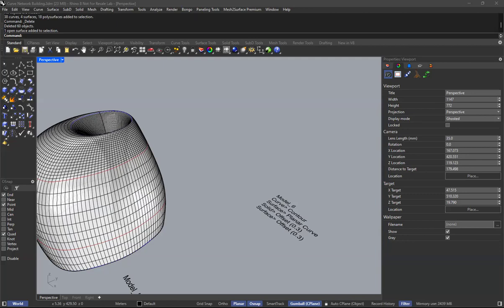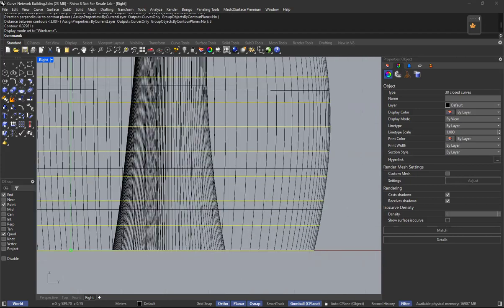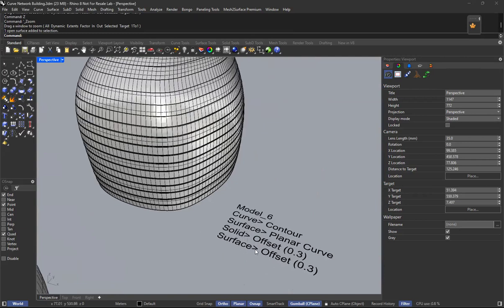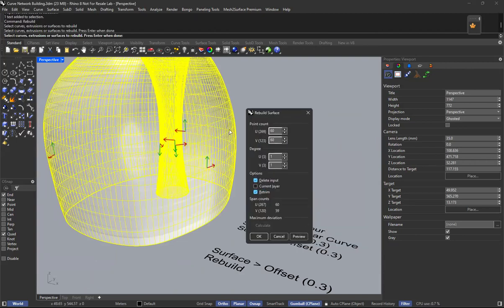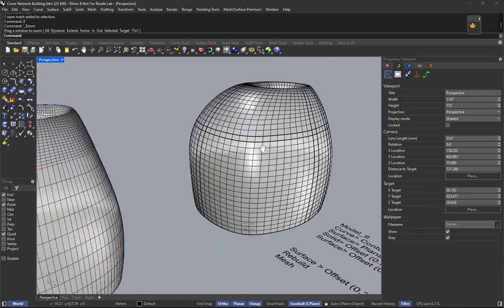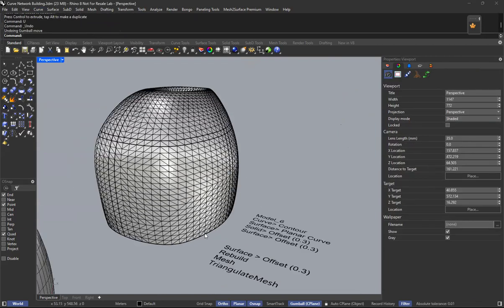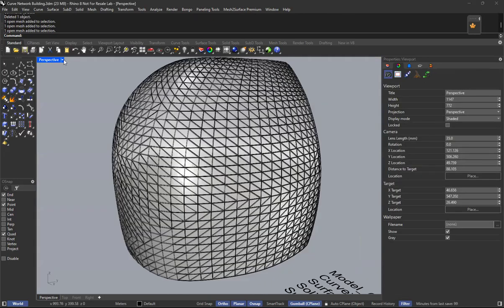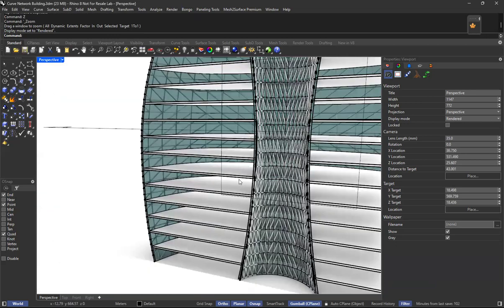Lesson 6_Part 3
Rhino3D _ 3D Modelling of FreeForm Building Part 3